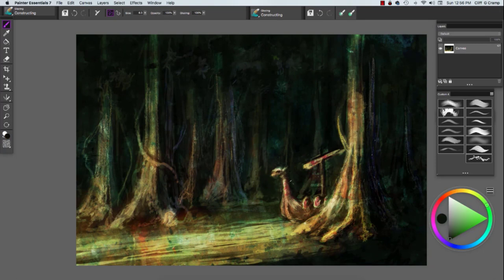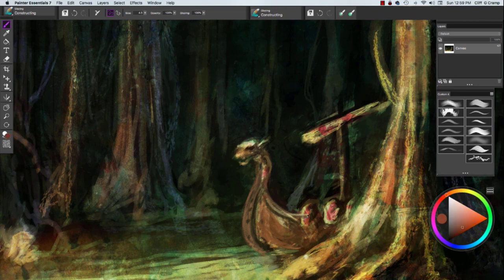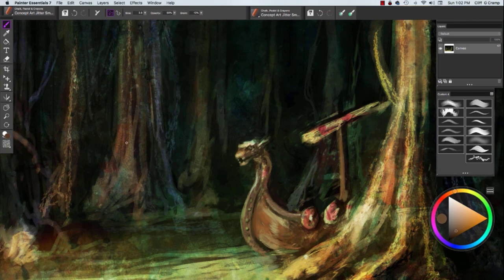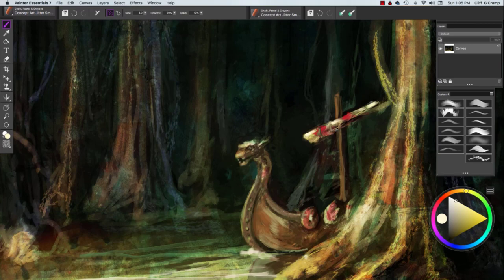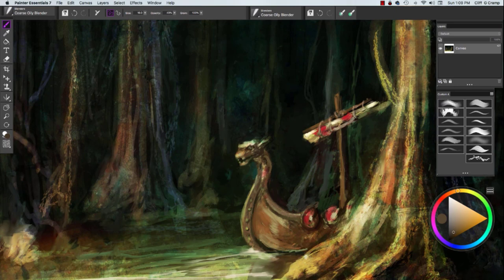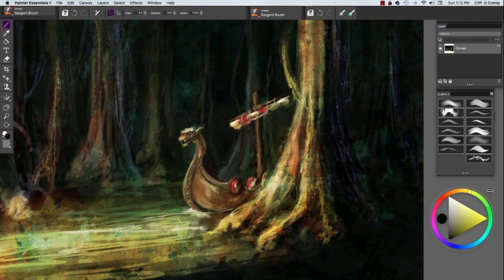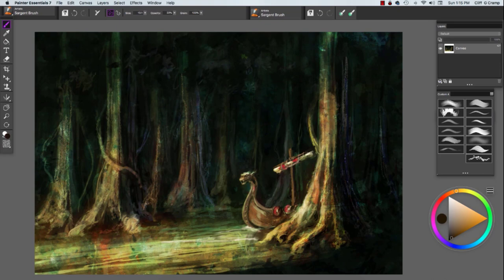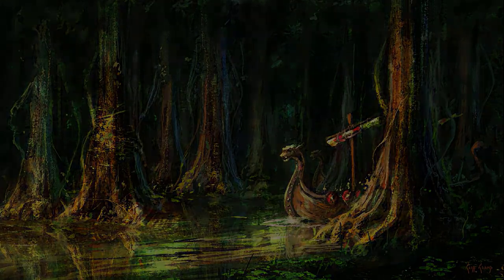How to add finishing touches to a fantasy landscape painting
In this tutorial Painter Master Elite Cliff Cramp uses some of his favorite Painter Essentials brushes to add detail to the final painting. To develop a stronger focal point, you should consider 3 things, greatest area of value contrast, greatest area of hue/saturation and the greatest area of detail.  The entire painting process took about 2 hours to complete.